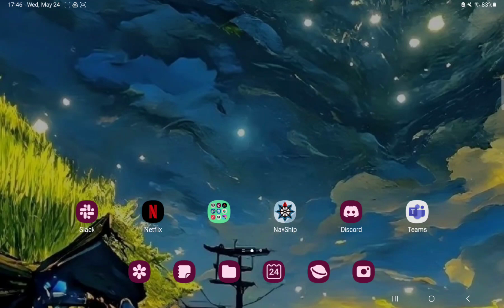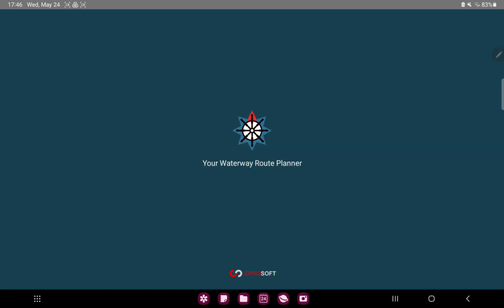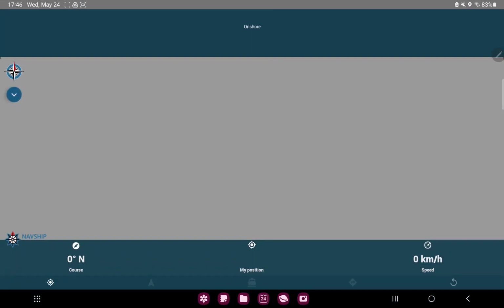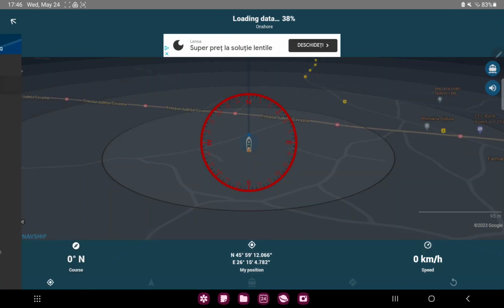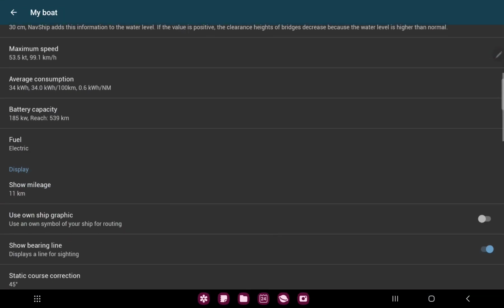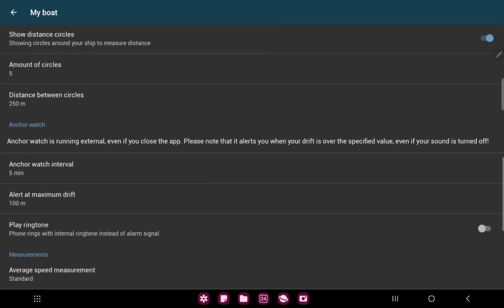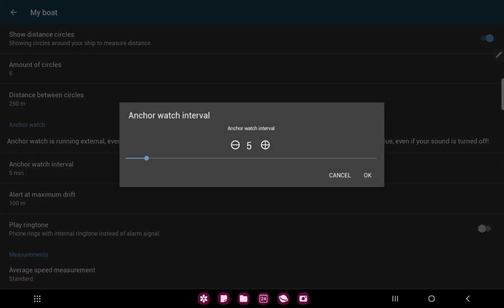How to set the anchor watch interval on NavShip?